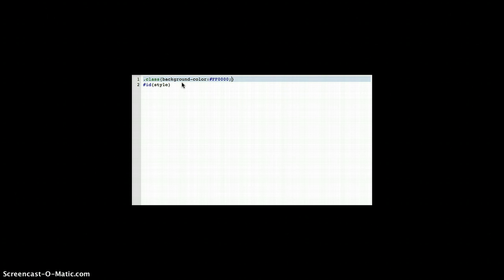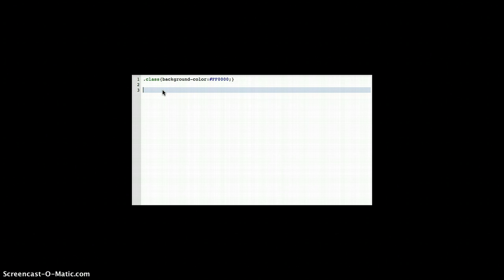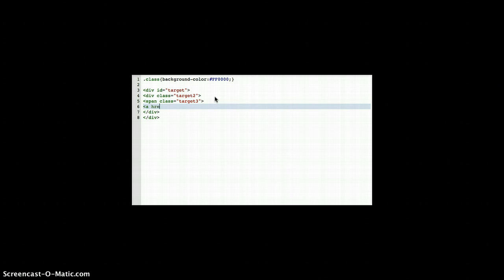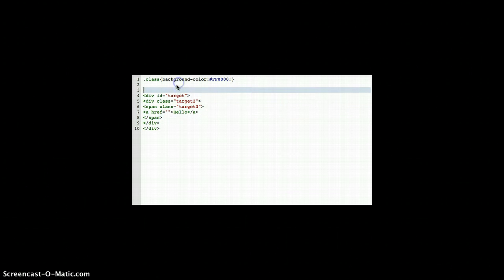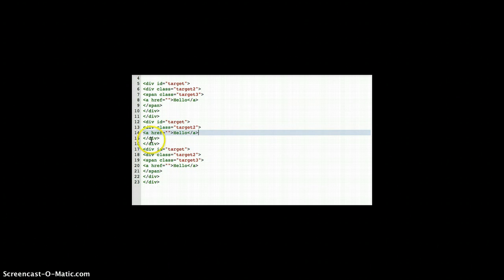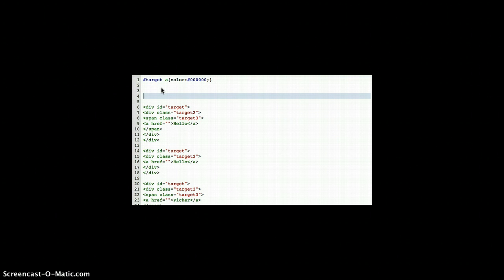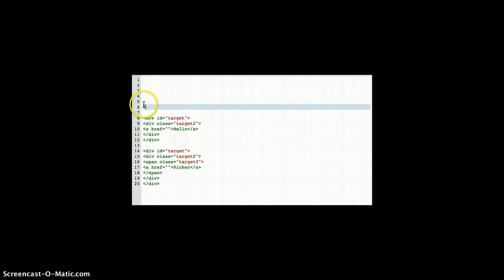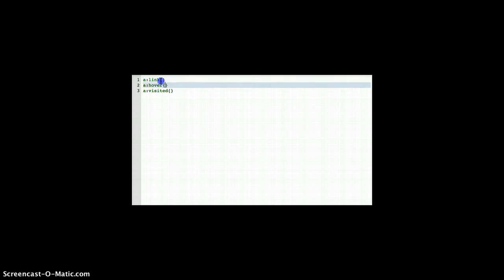Basics of CSS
Learn how to write CSS learning from basics of classes and IDs, wide CSS to specific CSS.